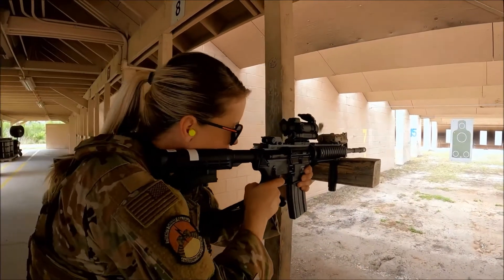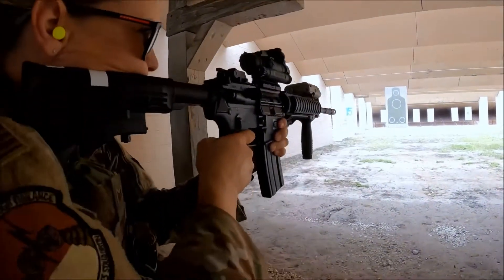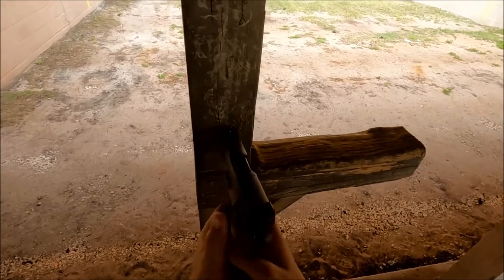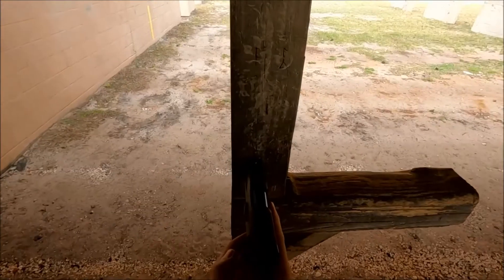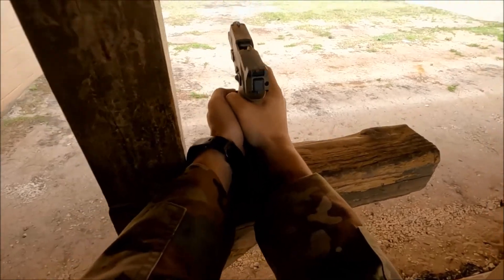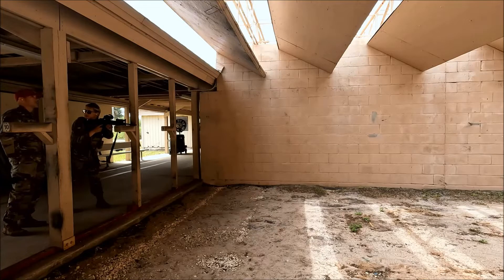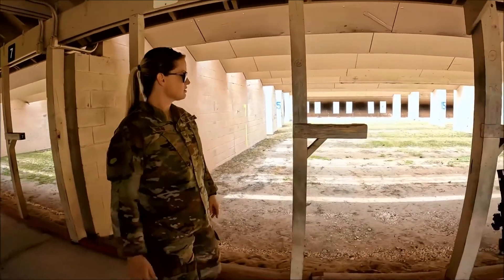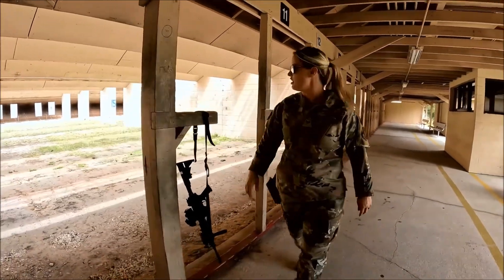U.S. Air Force Non-Commissioned Officer Practices Tactical Shooting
May 13, 2022 - U.S. Air Force Staff Sgt. Christina Colon, 6th Security Forces Squadron, non-commissioned officer in charge of confinement and police services, practices tactical shooting at the Combat Arms Training and Maintenance site at MacDill Air Force Base, Florida. As the largest career field in the Air Force, it's the job of security forces to protect, defend and fight. Members of the 6th SFS are required to qualify on the M-9 pistol and M-4 rifle to protect themselves and our nation’s assets.

Film Credits
Airman 1st Class Lauren Cobin